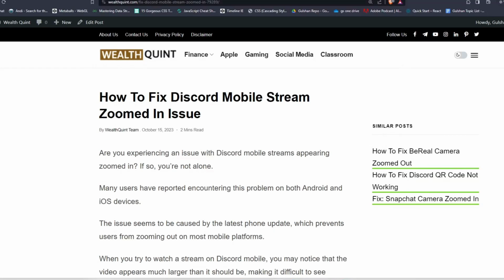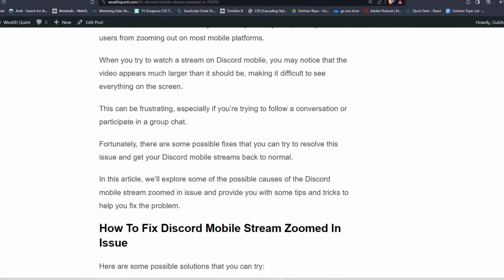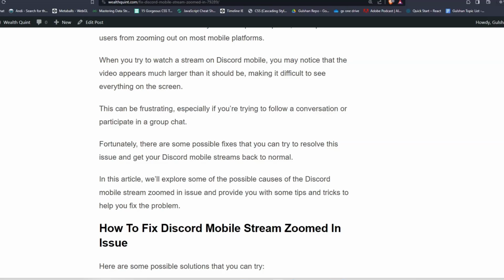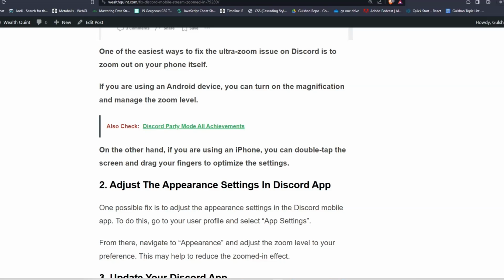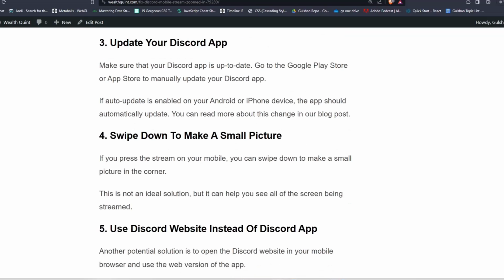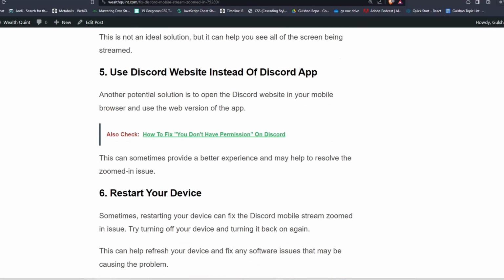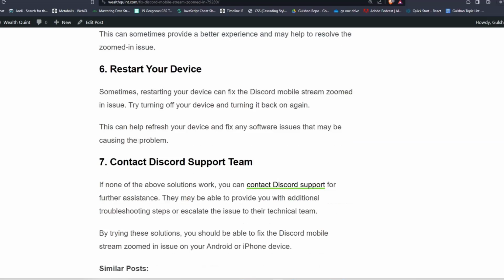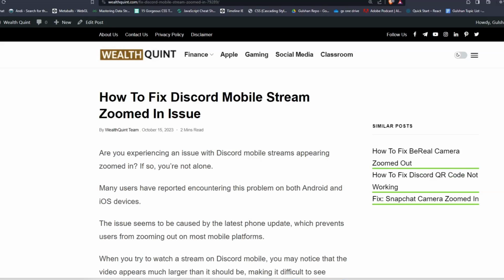How To Fix Discord Mobile Stream Zoomed In Issue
Are you experiencing an issue with Discord mobile streams appearing zoomed in? If so, you’re not alone.Many users have reported encountering this problem on both Android and iOS devices.The issue seems to be caused by the latest phone update, which prevents users from zooming out on most mobile platforms.

00:00 Introduction
01:19 Solution1 : Zoom Out On Your Mobile
01:44 Solution2 : Adjust The Appearance Settings In Discord App
02:08 Solution3 : Update Your Discord App
02:31 Solution4 : Swipe Down To Make A Small Picture
02:48 Solution5 : Swipe Down To Make A Small Picture
03:08 Solution6 : Restart Your Device
03:27 Solution7 : Contact Discord Support Team